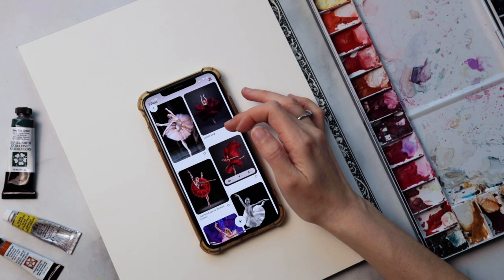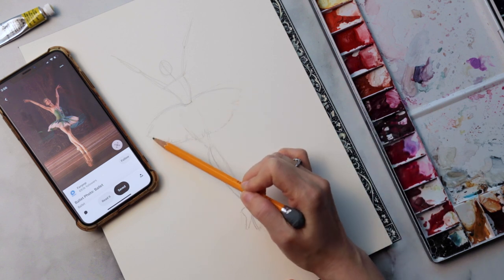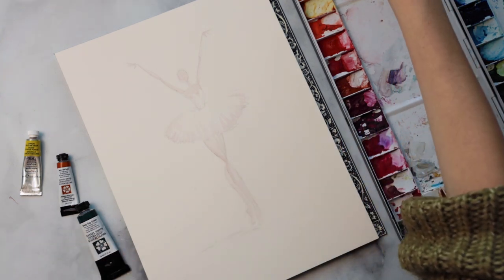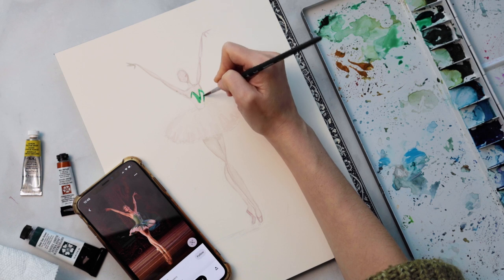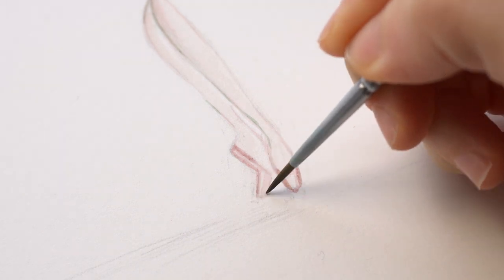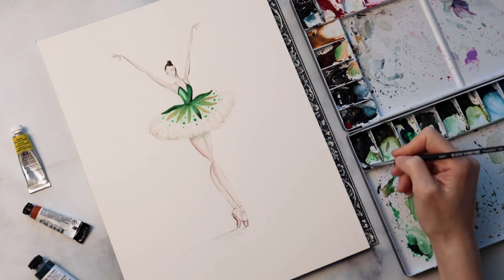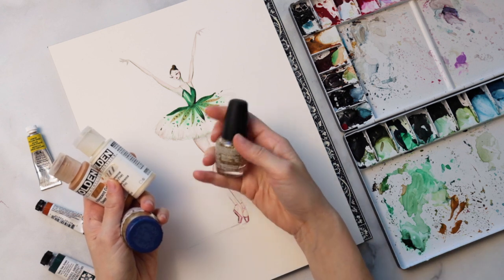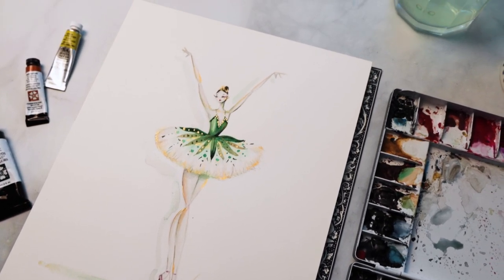How to paint a watercolor BALLERINA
Are you ready to learn how to create one of my signature pointebrush ballerinas? In this exciting tutorial, I take you through the process step by step with all my secrets and tips. Get your paint brushes and paints ready, because you won't want to miss this!
Xo
Margot

MATERIALS

GET STARTED

ABOUT ME